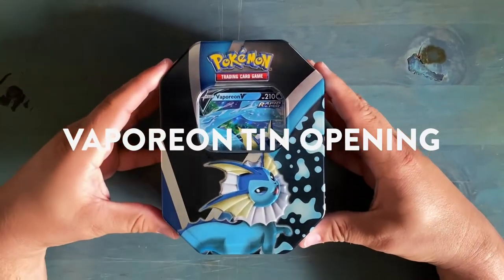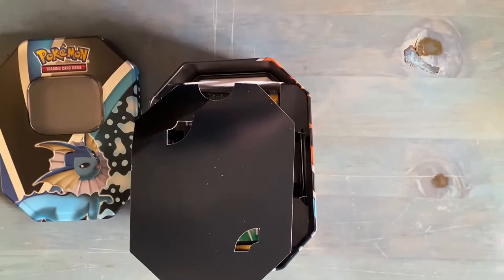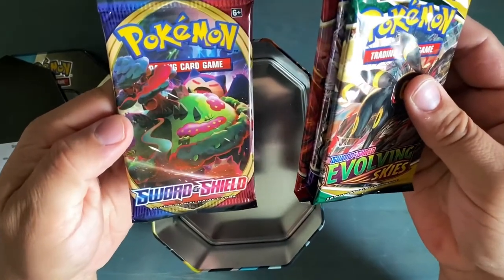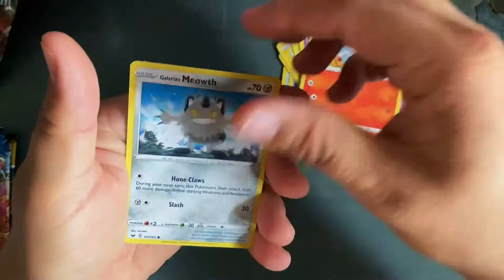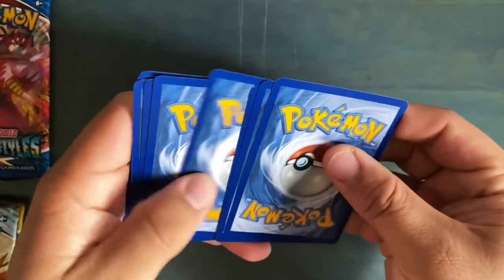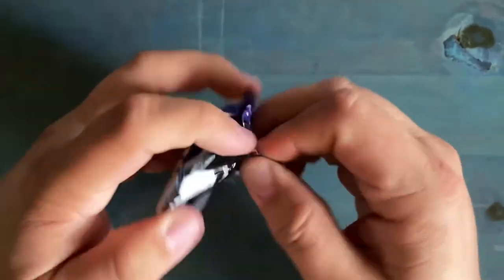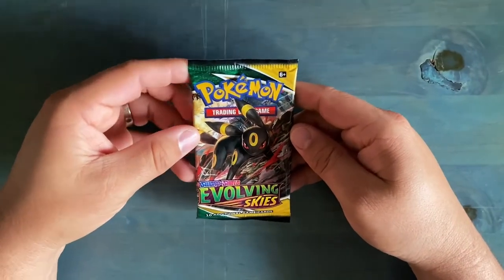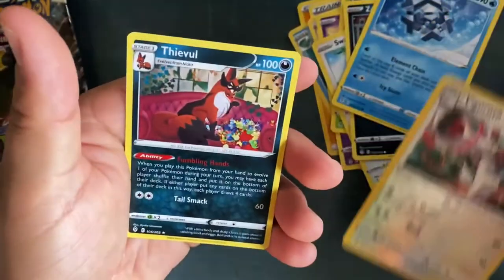Pokémon Card Opening: Vaporeon Tin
Opening a Eeveelution tin! Watch and see what we pulled?